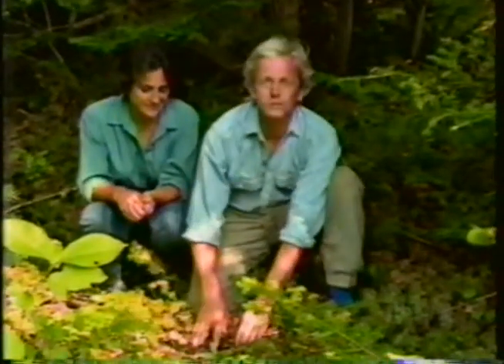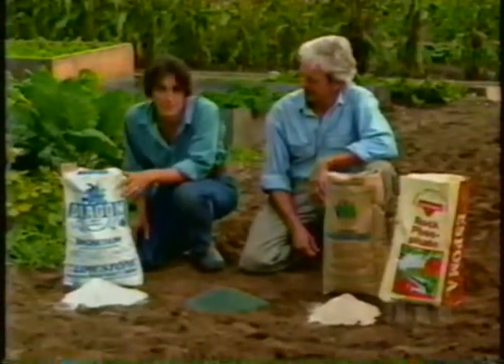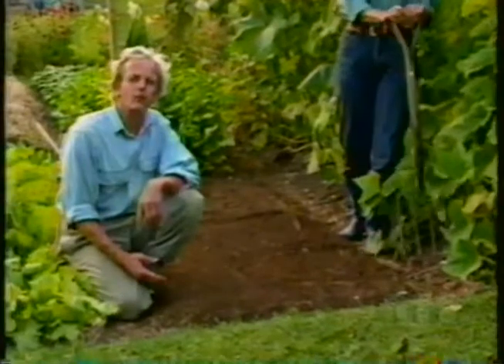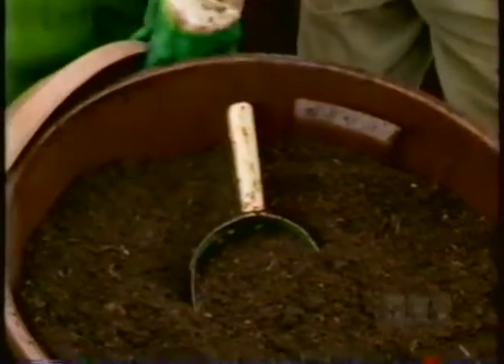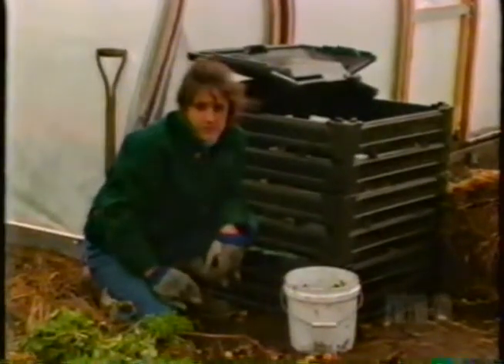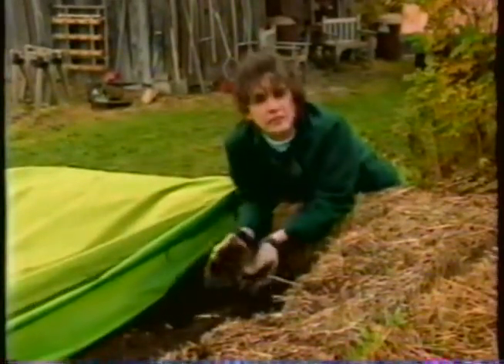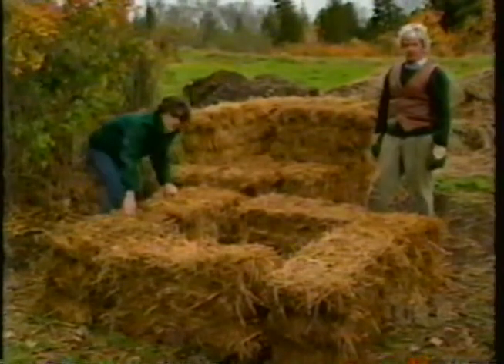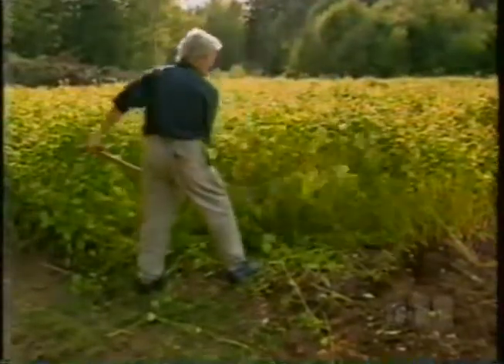Gardening Naturally S01E02 How to Improve Your Soil